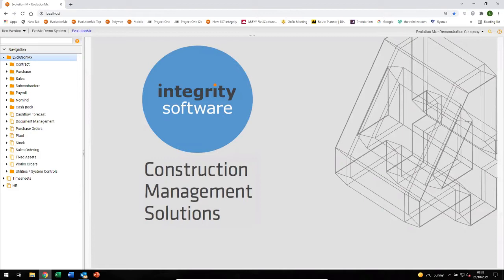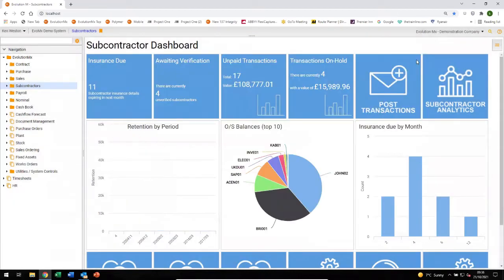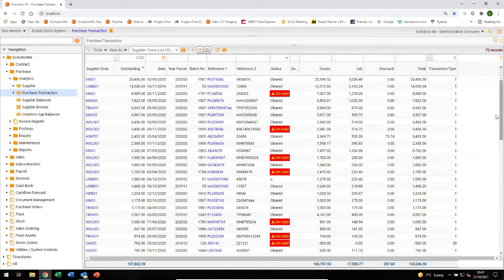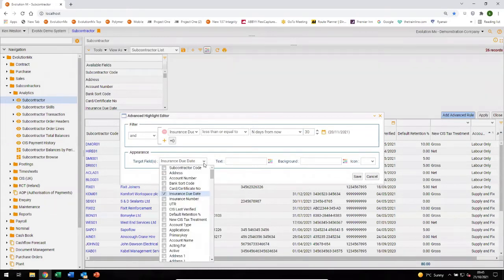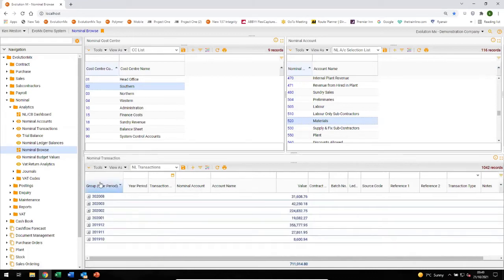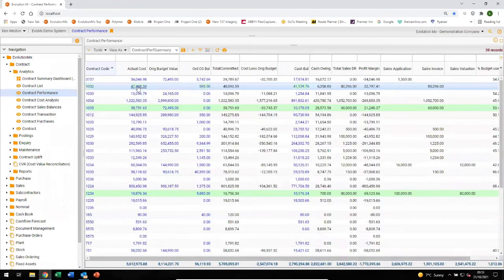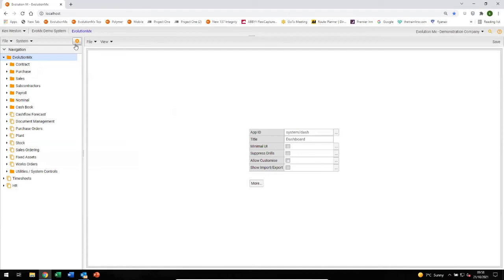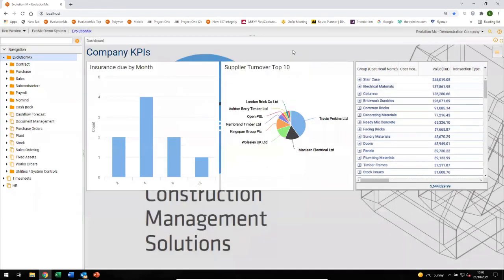Creating key reports with Business Analytics & Dashboards | Construction Management Software